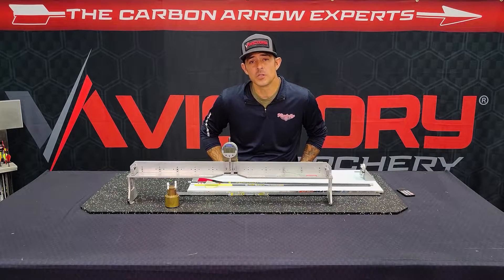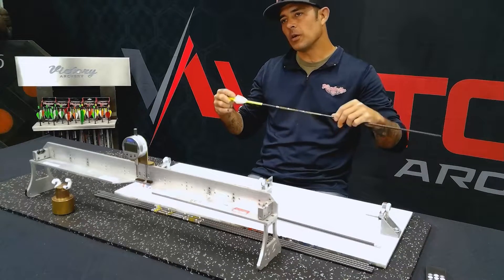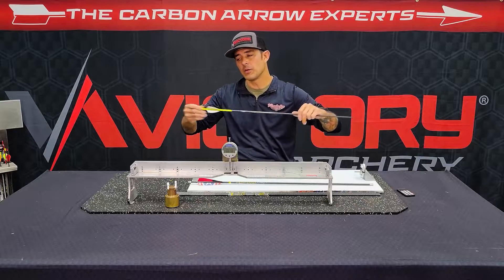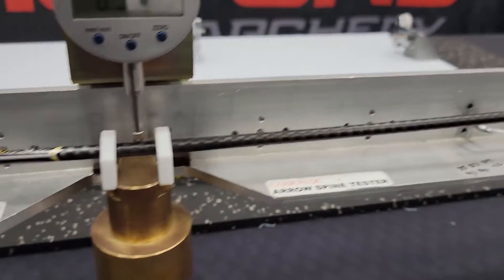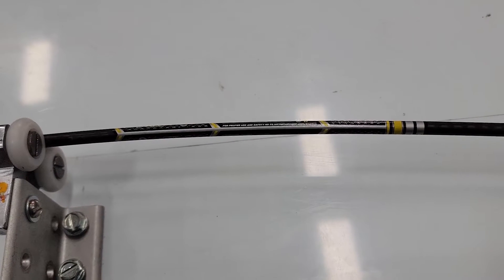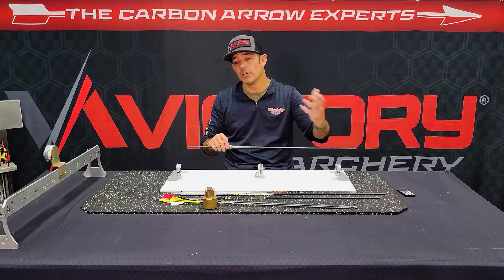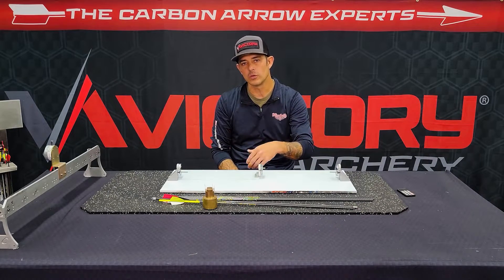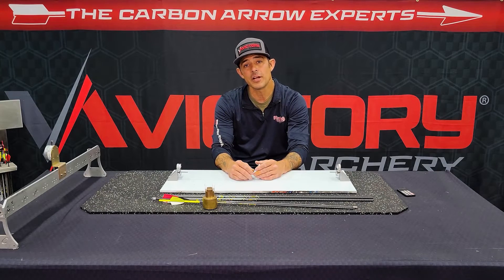Spine Test Tech Tuesday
Tech Tuesday with Nate! 🔥

Nate details how to test your arrow's spine and the importance of fletching arrows correctly according to the stiffest spine axis.